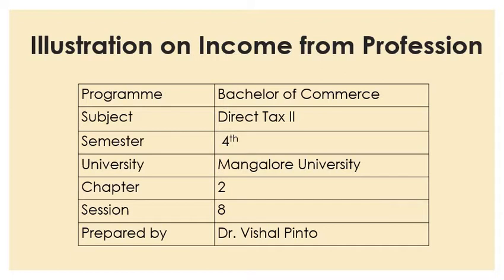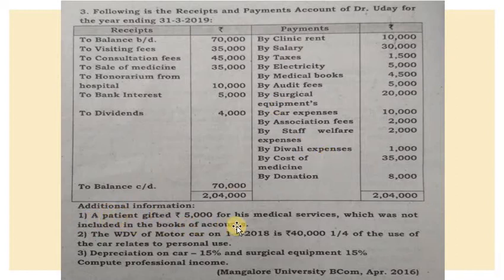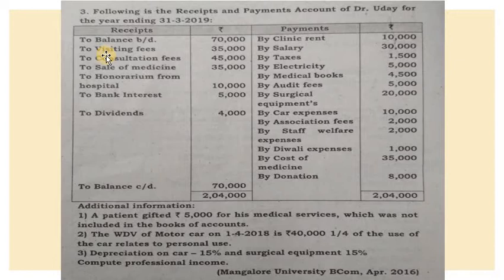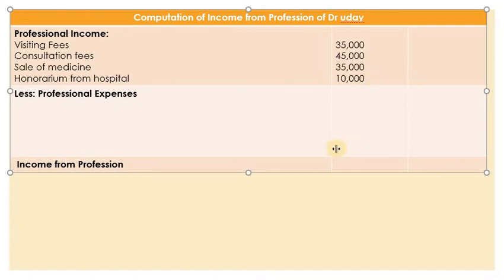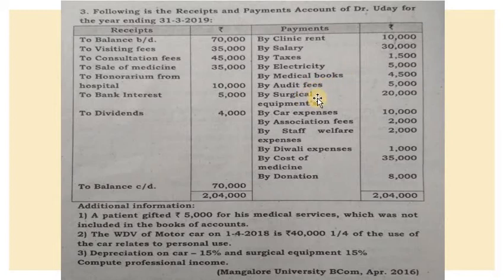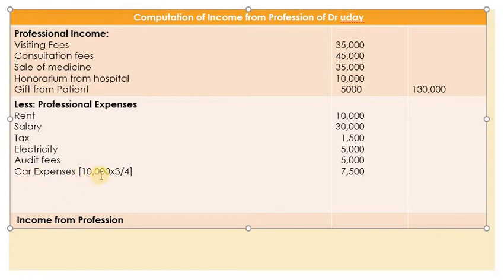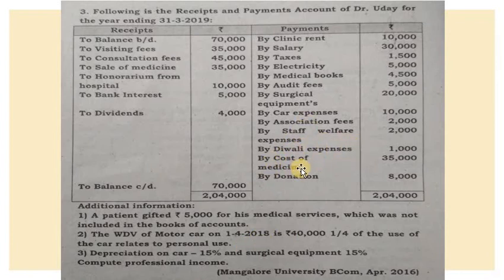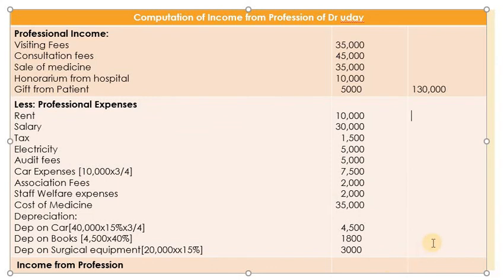DT-II, Chpt -2, Session 8: Illustration on Income from Profession